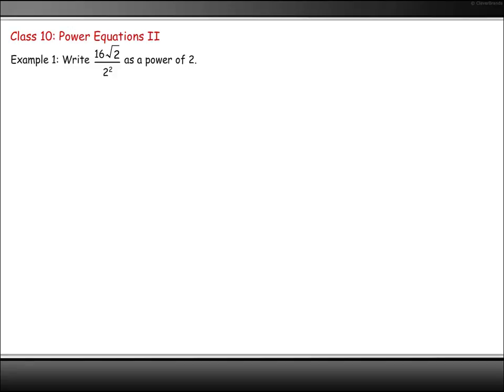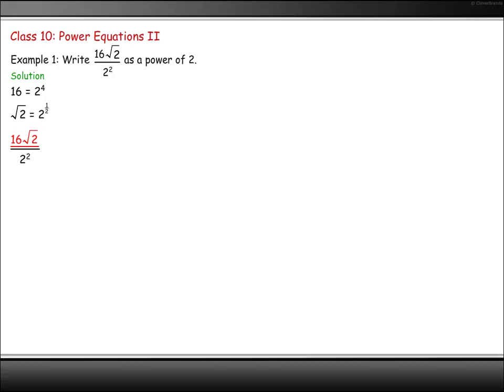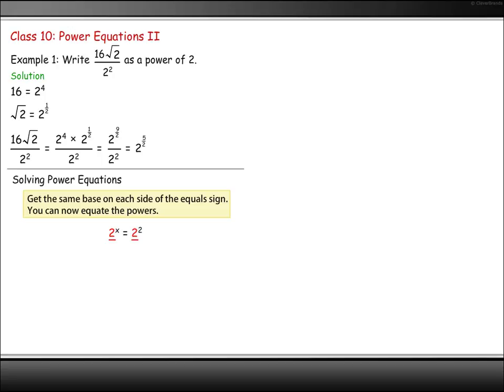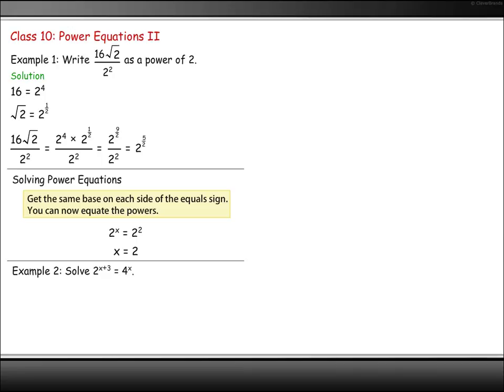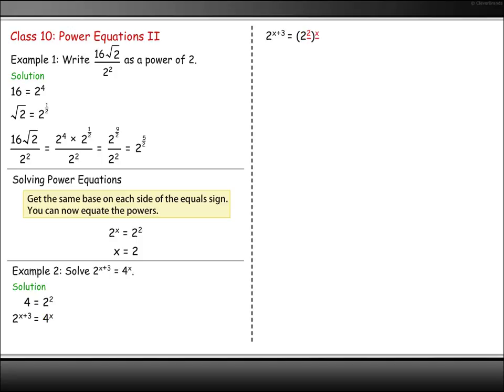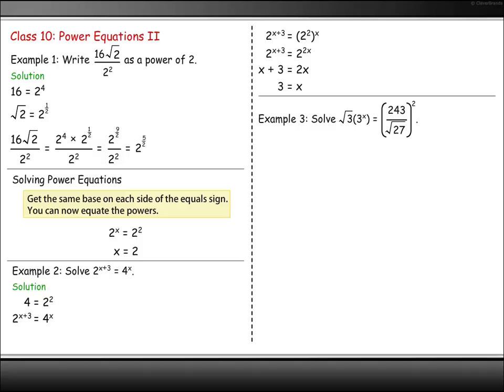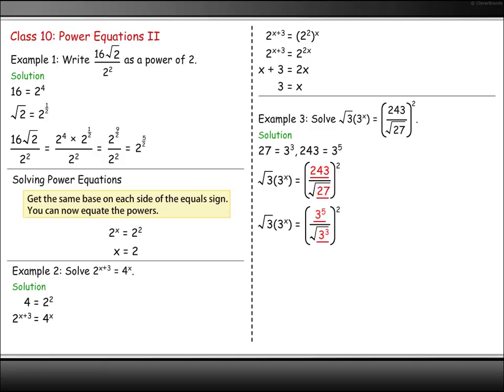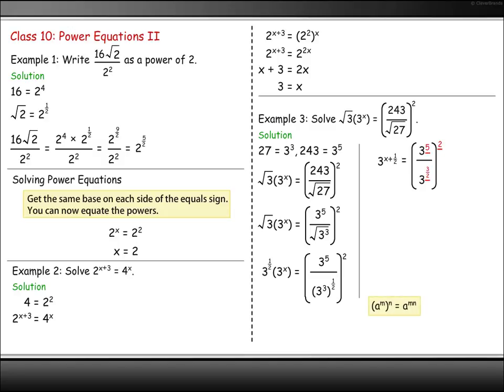Algebra Intermediate - Class 10: Power Equations 2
Learn about Power Equations.

Here are the index times for this video: